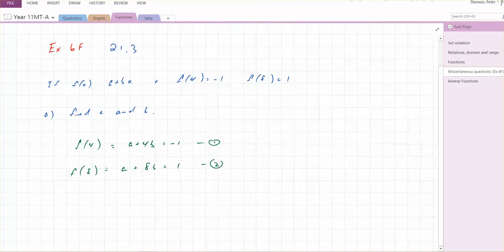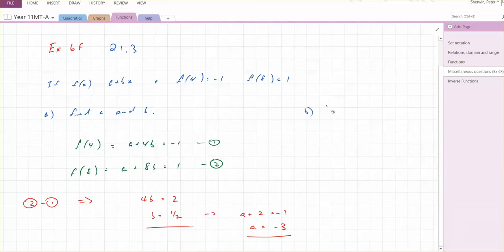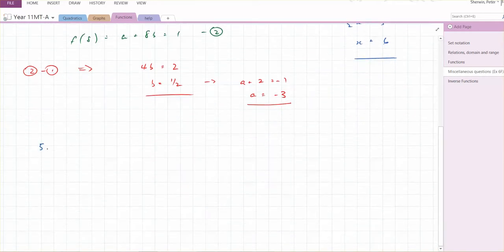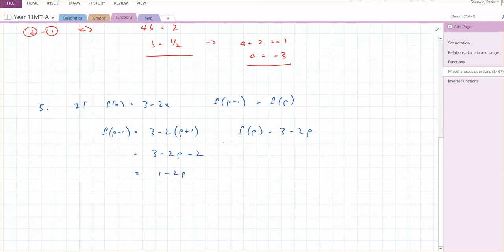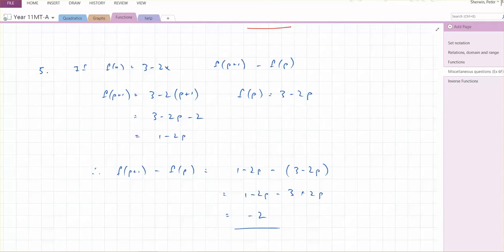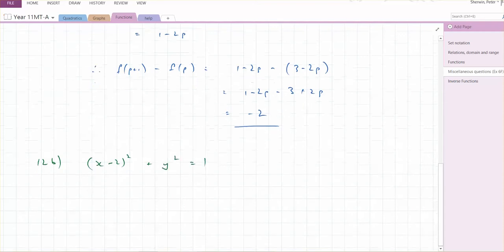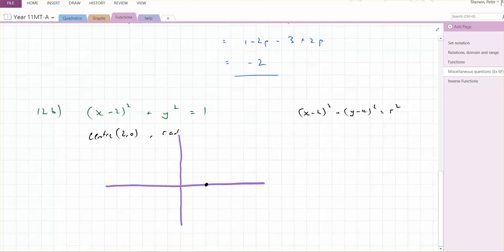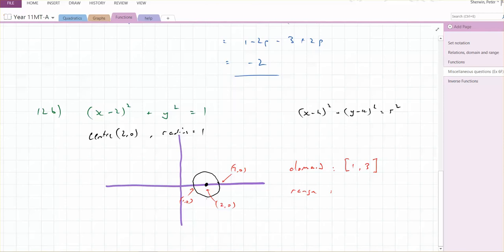Ex 6F miscellaneous questions